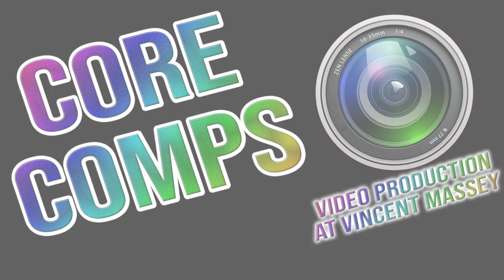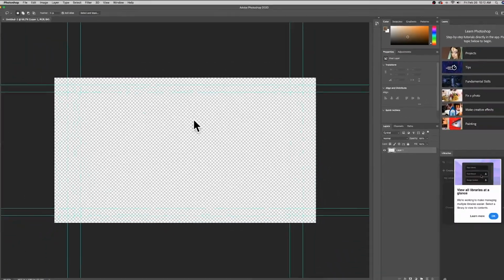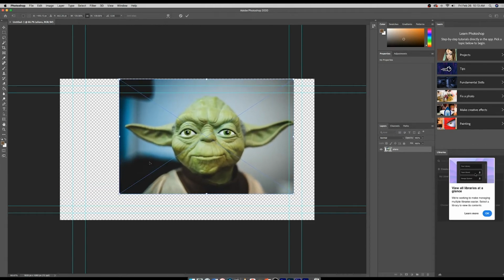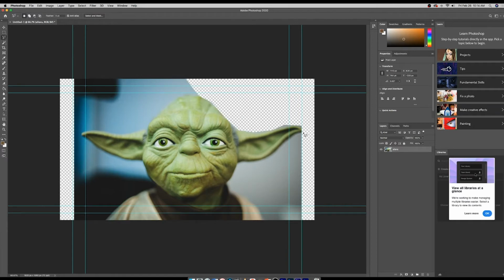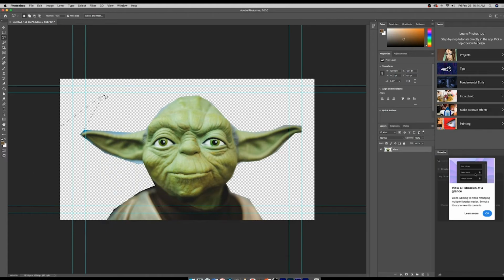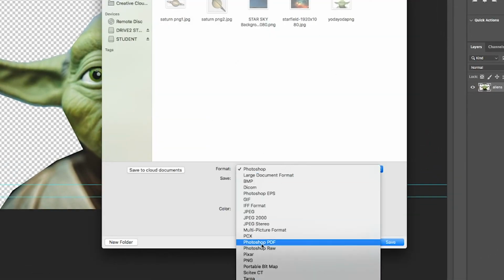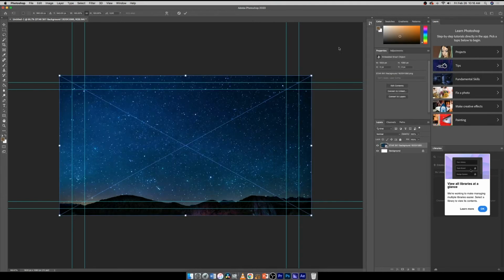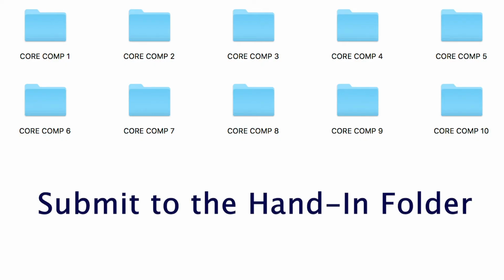VP30s CORE COMP 1 CREATE a Transparent PNG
CORE COMP 1 of 10
CREATE a Transprent PNG